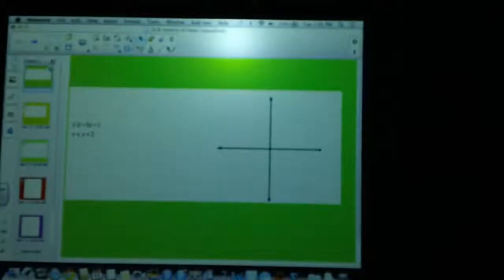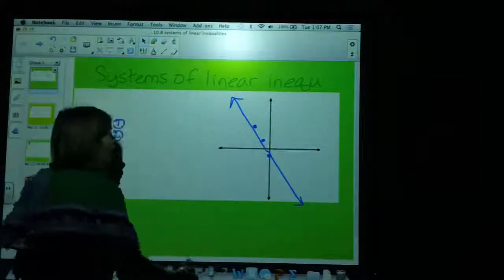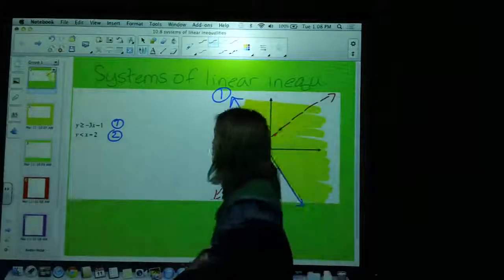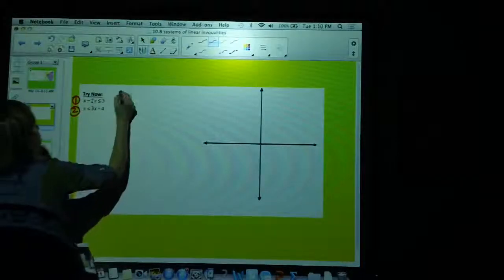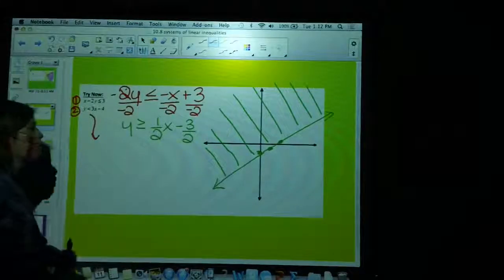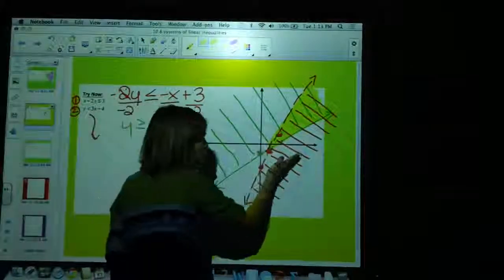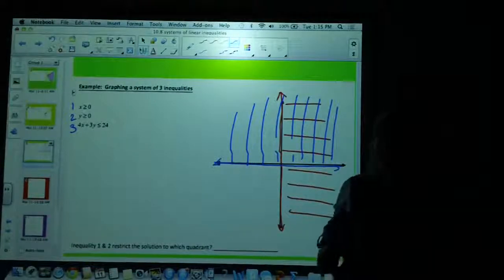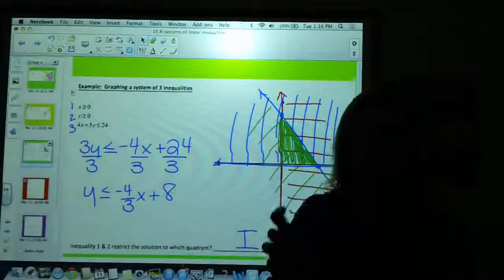Coach Fred's Alg 1 - Graphing Systems of Inequalities